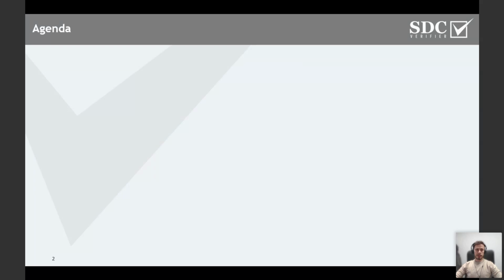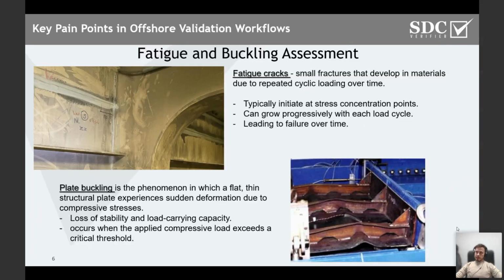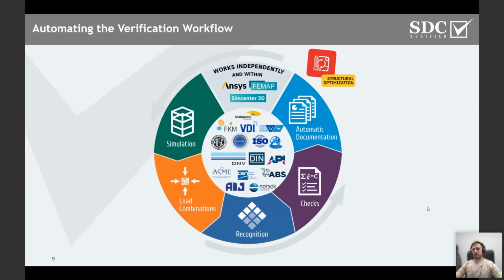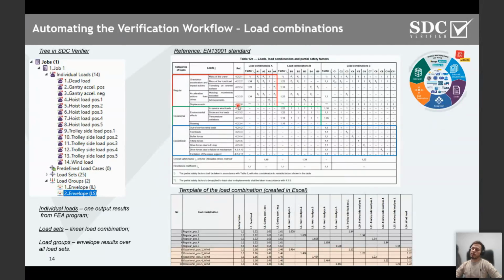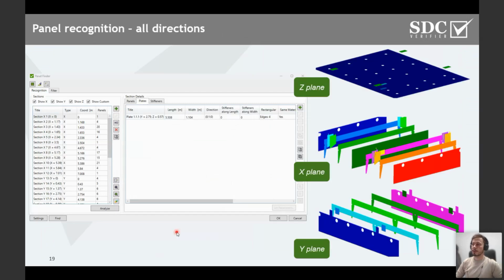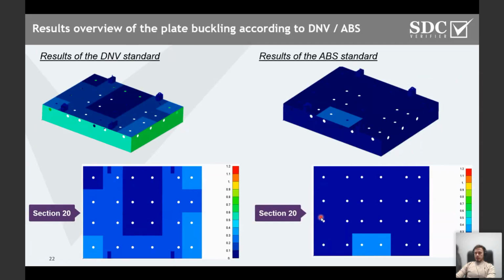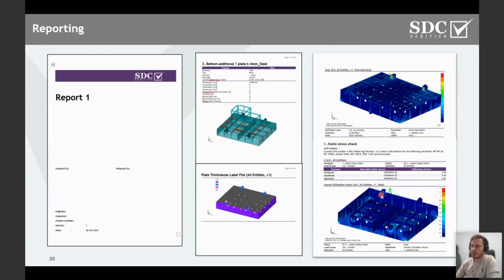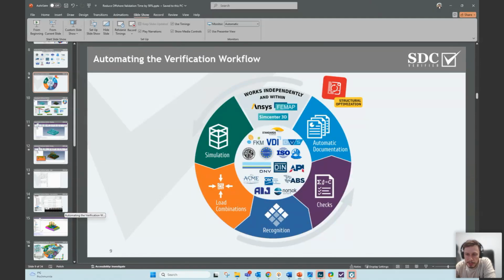Automated Validation Processes for Offshore Structures [Webinar Recordings]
Discover how automation can revolutionize offshore structural validation in this webinar with Michal Pawel Oleksy, Structural Engineer at SDC Verifier. Explore solutions to manage complex loadings, streamline compliance with multiple standards, and improve accuracy and efficiency in engineering workflows.

00:00:01 - Introduction and Welcome
00:00:59 - Agenda Overview
00:03:13 - SDC Verifier Company Introduction
00:05:01 - Main Topic Introduction
00:07:36 - Pain Points in Offshore Validation
00:11:43 - Limitations of Manual Verification
00:15:22 - Compliance Across multiple Standards
00:17:08 - Automating the Verification Workflow
00:20:24 - Simulation
00:24:21 - Load Combinations
00:27:13 - Plate and Stiffener Recognition
00:29:11 - Element Identification and Visualization
00:30:04 - Customization of Model Adjustments
00:30:31 - Panel Recognition
00:31:16 - Advanced Sorting for Plates and Panels
00:32:18 - Demo and Free Trial Information
00:33:51 - Standards Compliance and Checks Overview
00:34:19 - Customizing and Modifying Standards
00:36:27 - Adding Popular Standards (ABS & DNV)
00:39:31 - Result overview according to ABS & DNV
00:40:31 - Fatigue Analysis according to DNV
00:42:16 - Application of Classifications for Welds
00:44:27 - Results Overview of the Fatigue Checks According to DNV
00:45:00 - Beam member optimization tool
00:45:33 - Plate thickness and stiffener optimization tool
00:46:27 - Welds Optimization
00:46:33 - Reporting
00:48:07 - Efficiency of the Workflow
00:49:55 - Special Offer
00:50:51 - Contact details and invitation for demo.
00:51:47 - Q&A session
00:57:15 - Final wrap-up